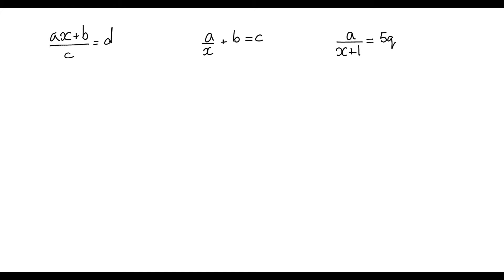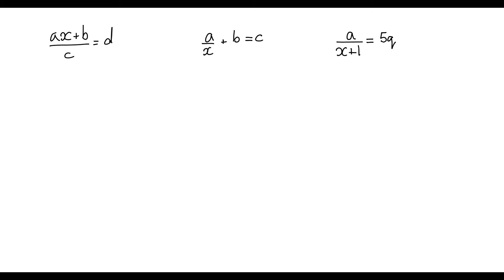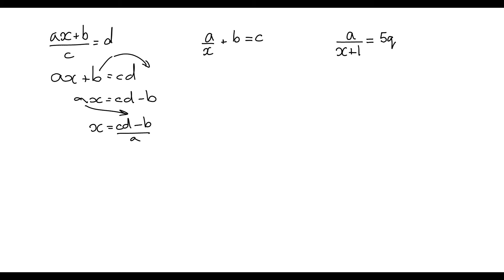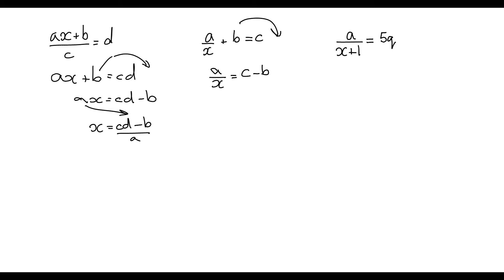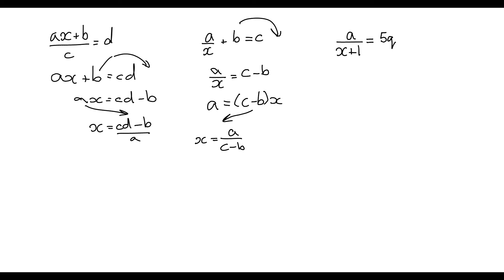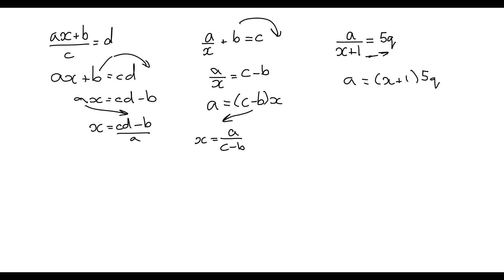Transforming equations type 5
Changing the subject of an equation when there is a denominator.